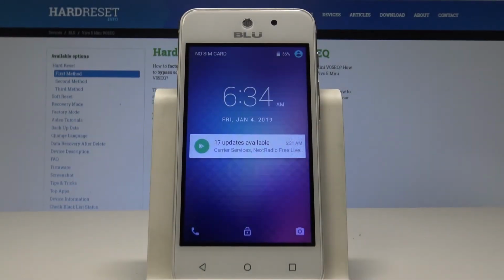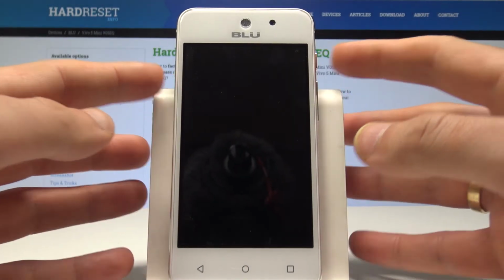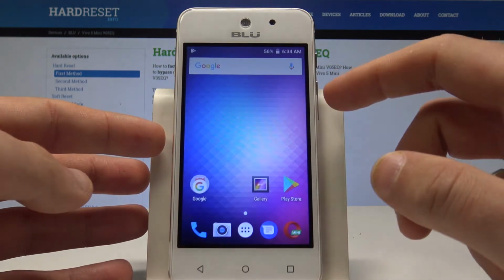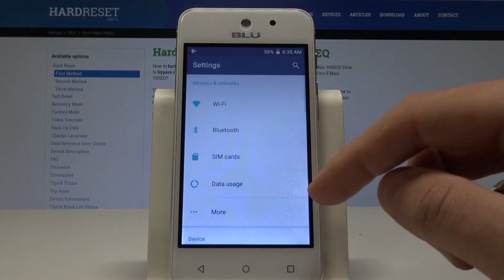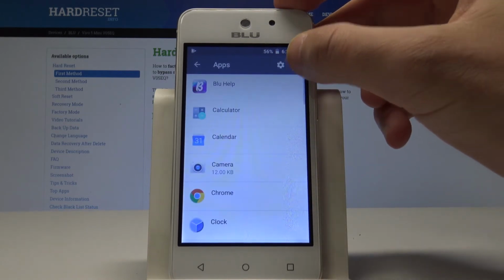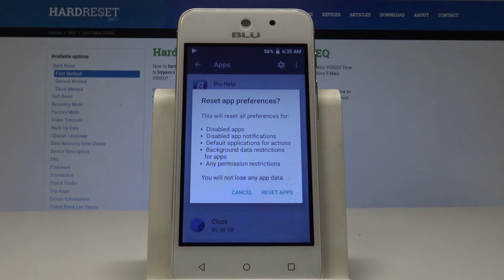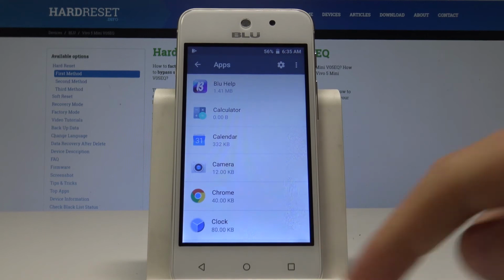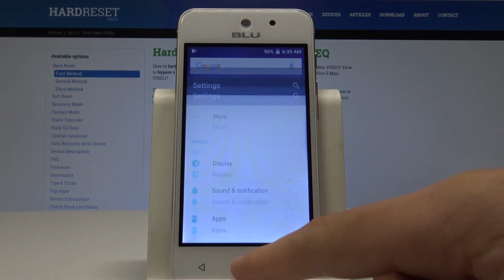How to Reset App Preferences on BLU Vivo 5 Mini - Restore App Configuration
Check out how to easily Reset App Settings in your BLU Vivo 5 Mini. If you need to restore the your apps to its original, factory settings, you should perform a setting reset. Take a look at the below tutorial and learn how to restore original settings.

How to reset app settings in BLU Vivo 5 Mini? How to restore original defaults in BLU Vivo 5 Mini? How to reset manufacturer defaults in BLU Vivo 5 Mini?